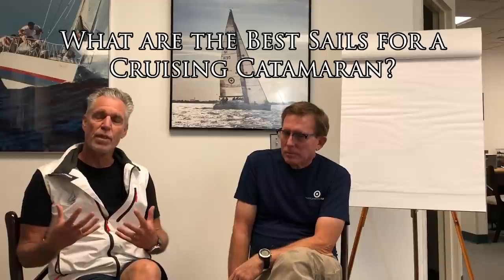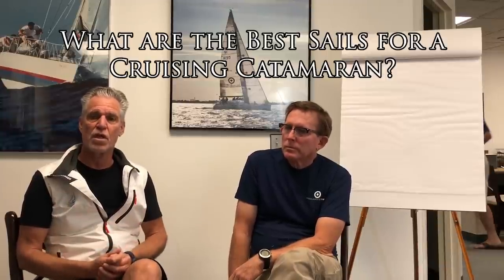What are the Best Sails for a Cruising Catamaran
Learn from the best about what type of sails are best for cruising catamarans, what exactly a "Screecher" and a "Code Zero" is, and why these sails are one of the most popular types found on a catamaran.